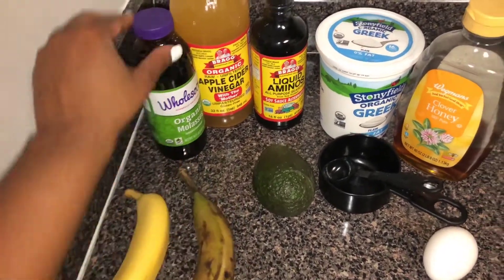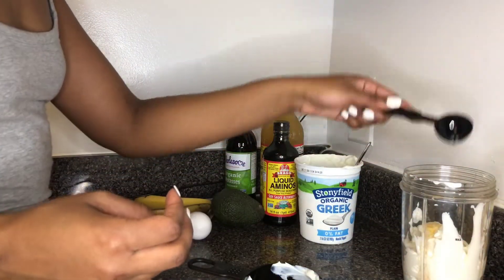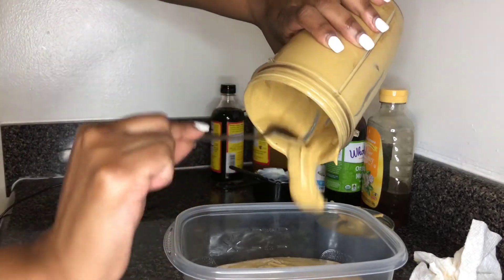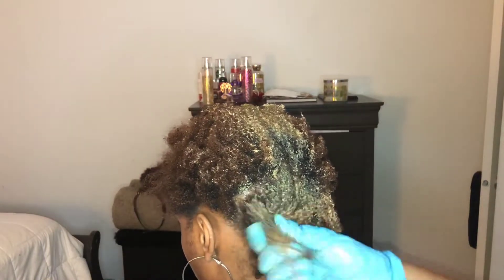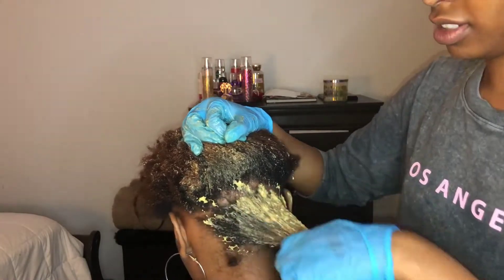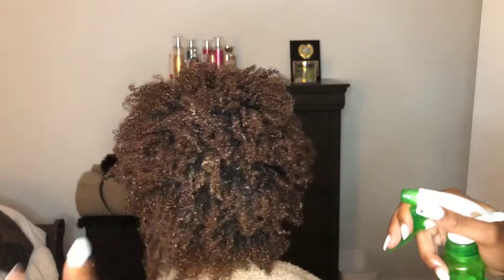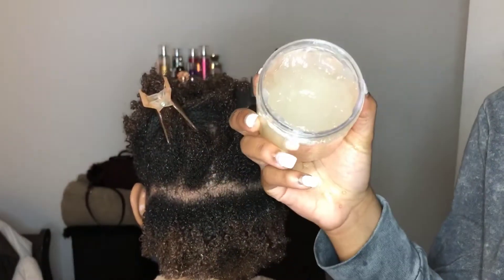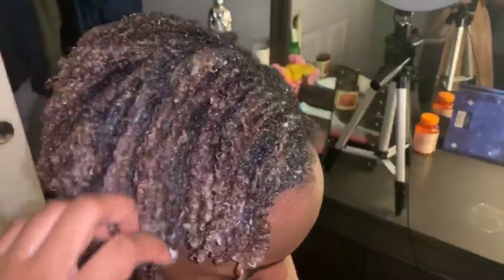Get RID of FRIZZ on natural Hair! | Cherry Lola Treatment on 4c hair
Hey guys!
Today is another video based on my moisture training series. This cherry lola treatment is a all natural deep treatment meant to add moisture and protein to natural hair. Esspecially ones with low porosity. Hope you all enjoy